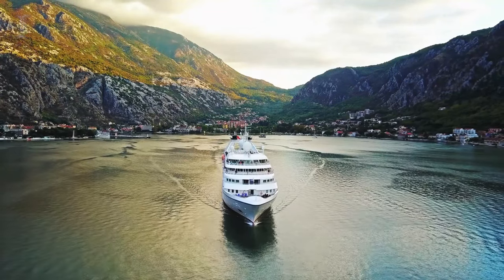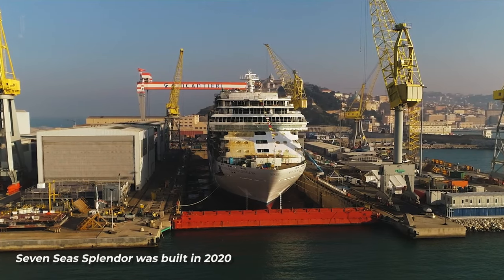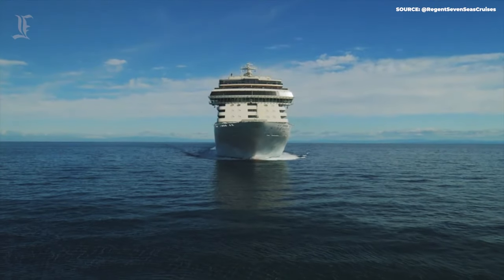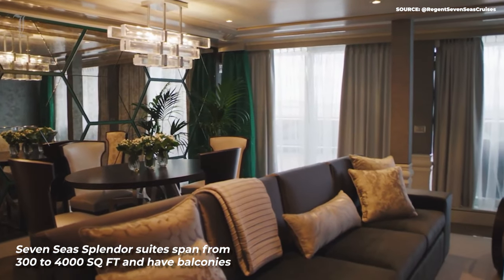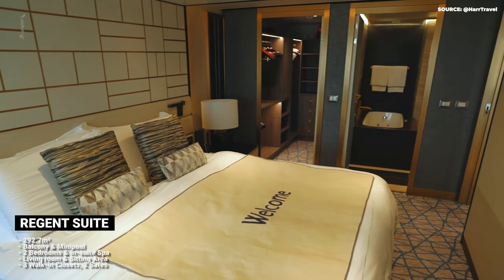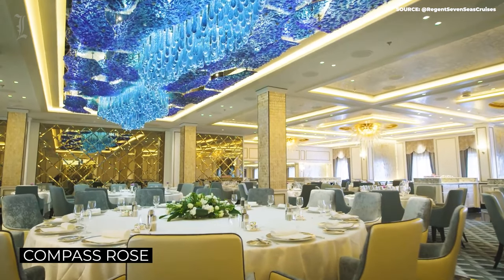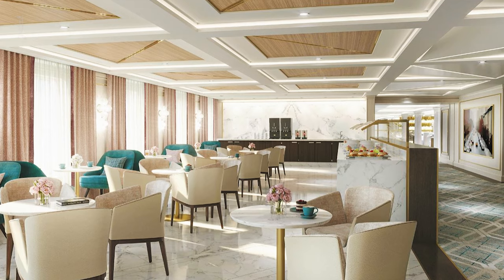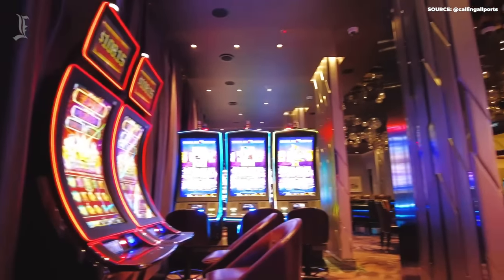This Is The Finest Cruise Ship In The World | Regent Seven Seas Splendor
Welcome to Details in Luxury! In this video we are going to show you an in depth look inside the finest Cruise Ship in the world, Regent Seven Seas Splendor
The Regent Seven Seas Splendor was built in 2020, and it can accommodate 750 passengers. This is an ultra luxurious cruise ship.